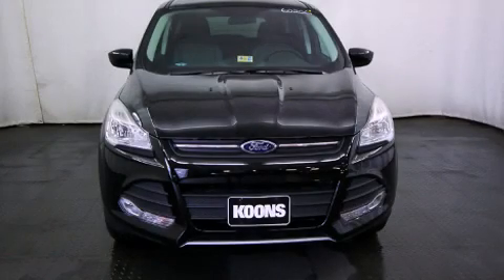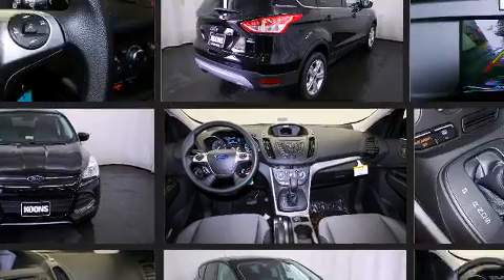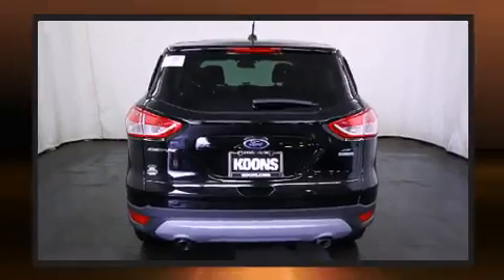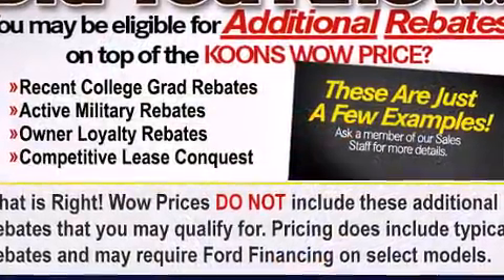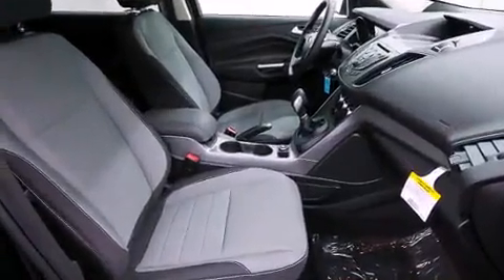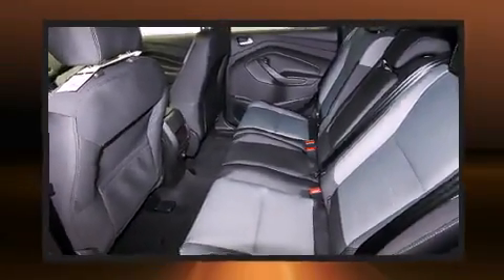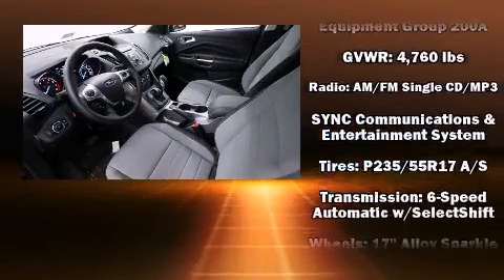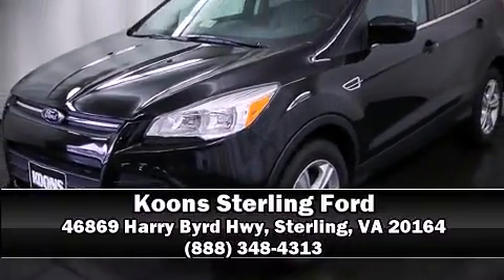2016 Ford Escape SE 4WD in Sterling, VA 20164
The 2016 Ford Escape. Smooth gearshifts are achieved thanks to the efficient 4 cylinder engine, and for added security, dynamic Stability Control supplements the drivetrain. Four wheel drive allows you to go places you've only imagined. A turbocharger further enhances performance, while also preserving fuel economy. This model accommodates 5 passengers comfortably, and provides features such as: a rear window wiper, a tachometer, tilt and telescoping steering wheel, power door mirrors, power windows, an overhead console, and cruise control. Ford ensures the safety and security of its passengers with equipment such as: head curtain airbags, front SIDE impact airbags, traction control, ignition disabling, an emergency communication system, and 4 wheel disc brakes with ABS. Brake assist technology provides extra pressure when applying the brakes. You will have a pleasant shopping experience that is fun, informative, and never high pressured. Stop by our dealership or give us a call for more information.